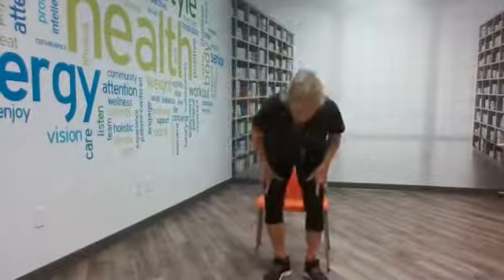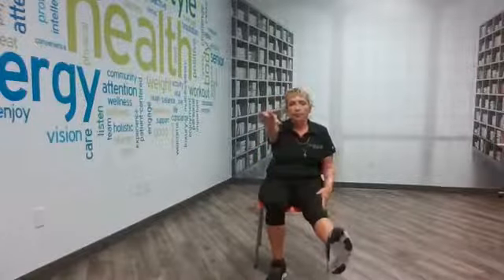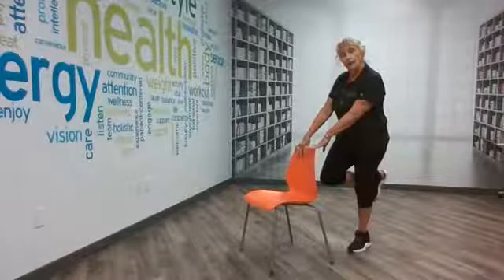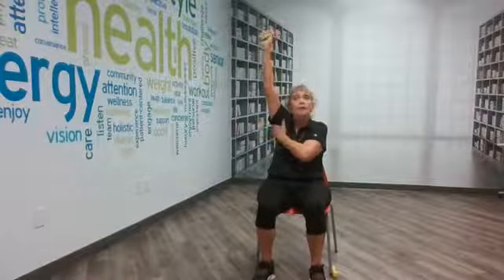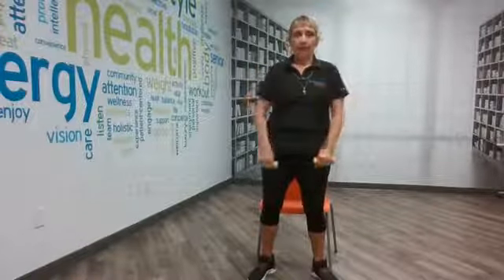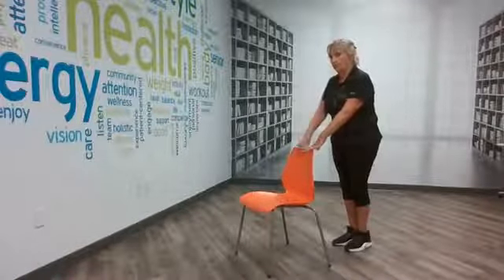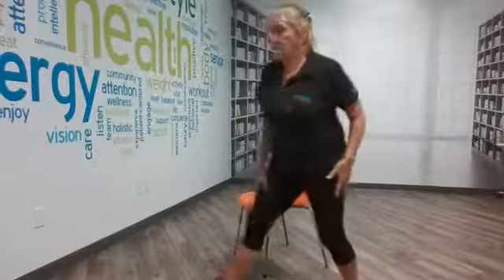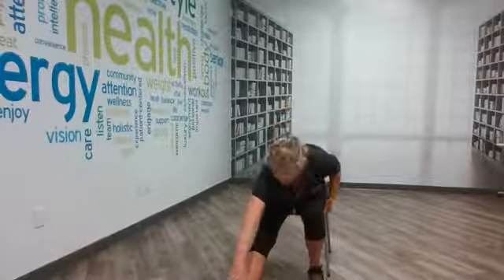Bone Buillders Live 6/16/20